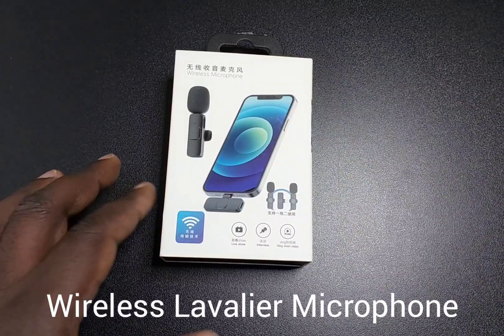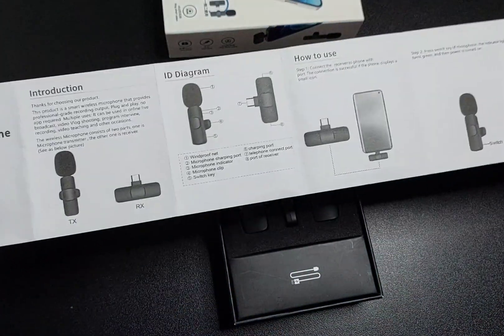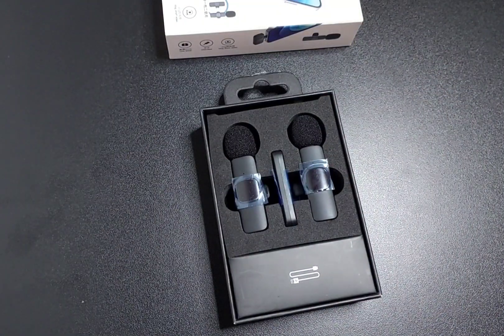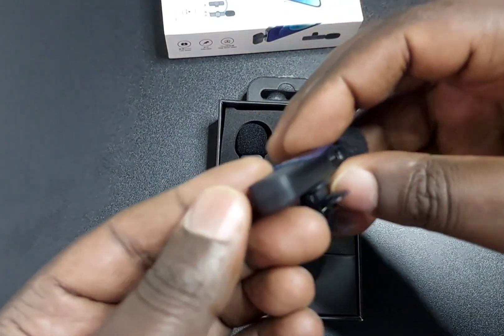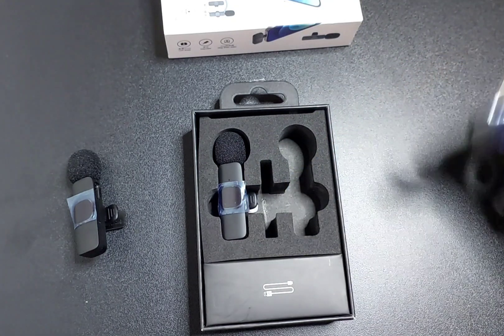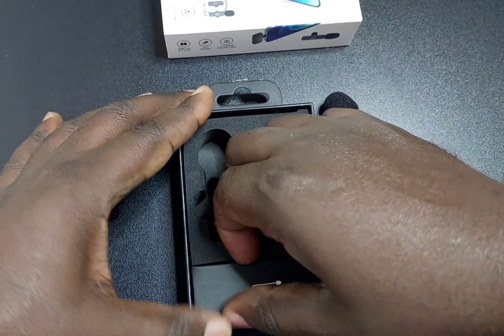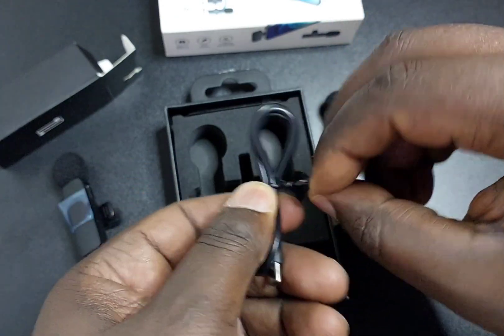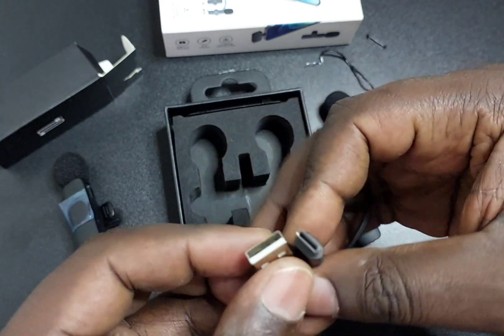E60 Wireless Microphone Unboxing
E60 Wireless Lavalier Microphone unboxing and quick review.